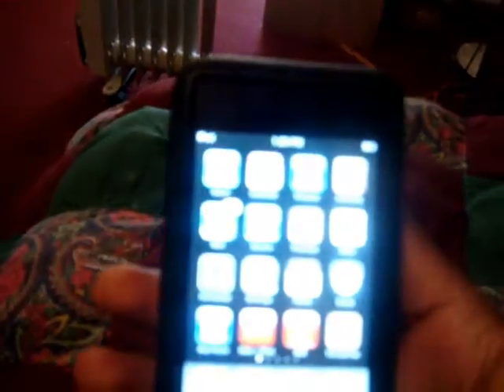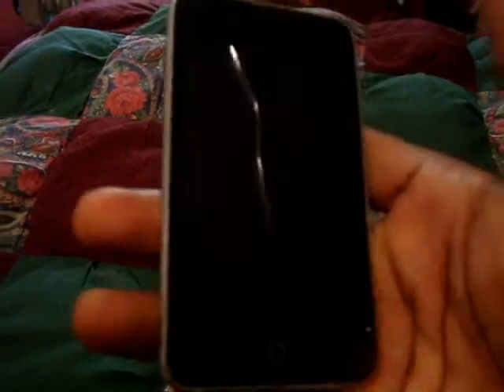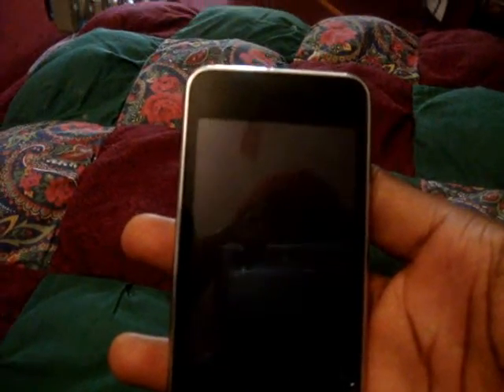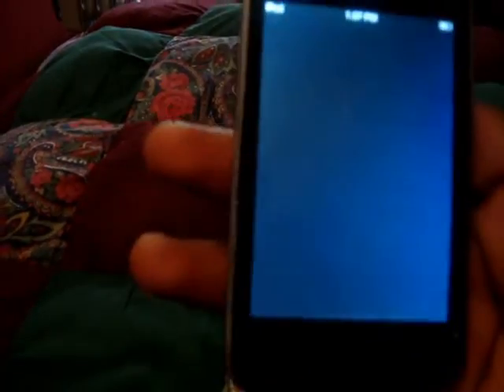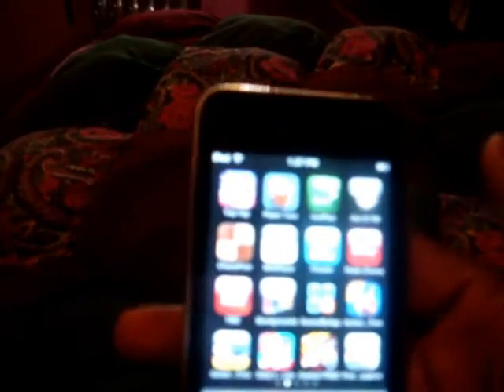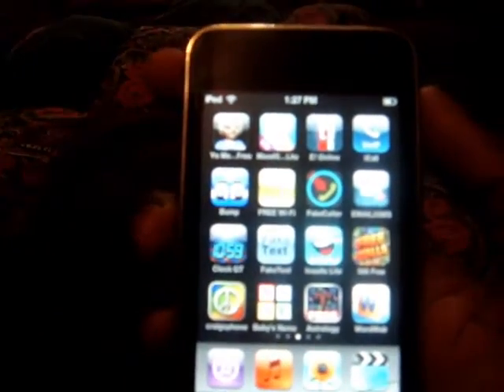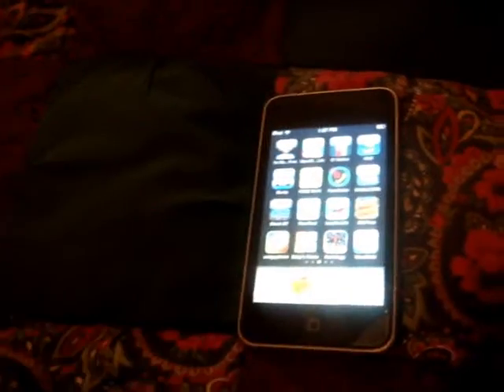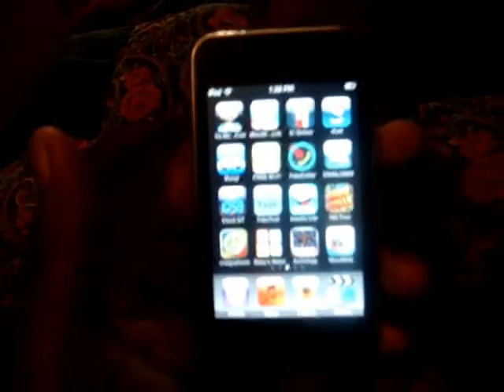ipod touch cracked screen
tip on how to keep your iphone or ipod touch from lookin like mine.. enjoy the vid. dont forget to rate comment and SUBCRIBE! for more vids check out my CHANNEL